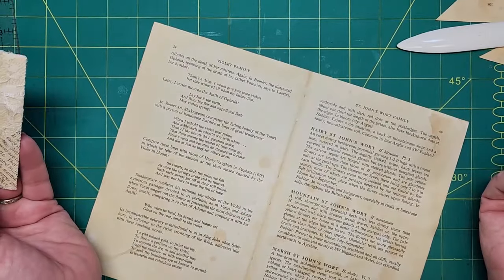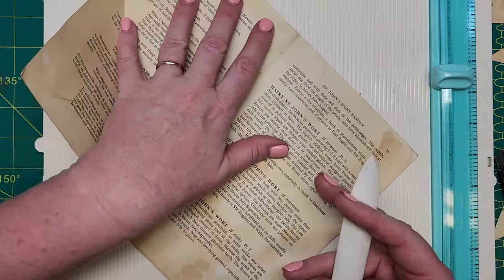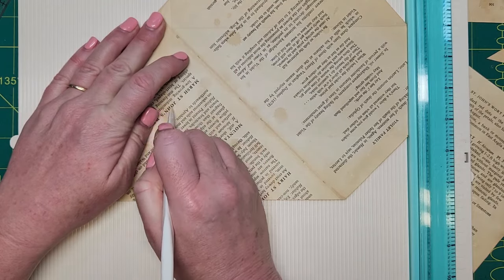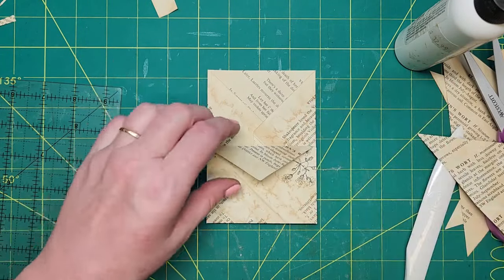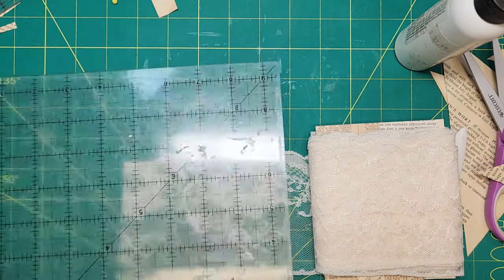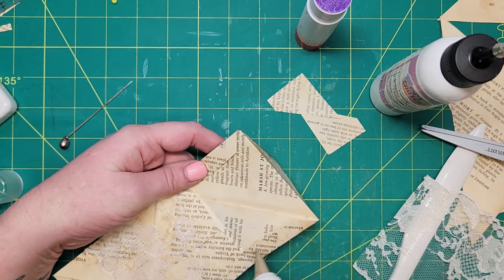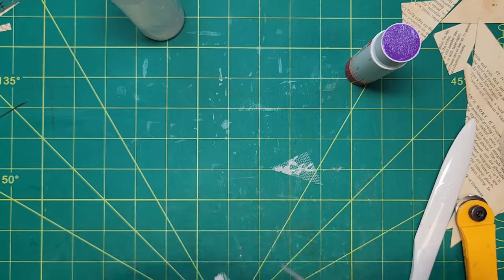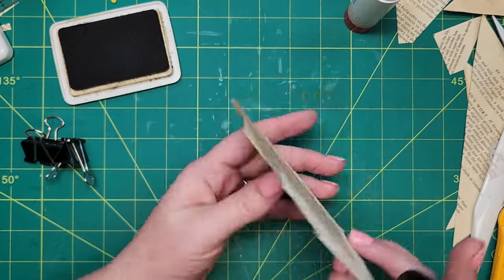TheBigBookofIdeas - DOUBLE Lacy Book Page Pockets - April 21, 2024 - à la @lilynz13 on Instagram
WOW!  I love them so much - and couldn't wait to make a couple myself.

Anyone can join in on the fun! The overall goal of TheBigBookofIdeas is to create a keepsake journal of inspirational projects, embellishments, and techniques.